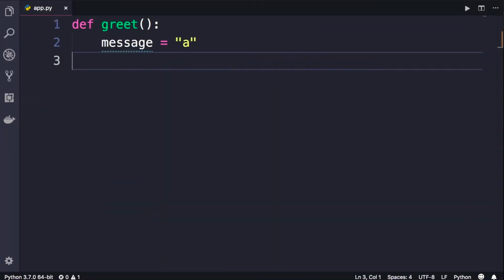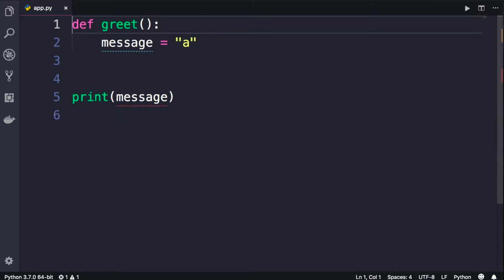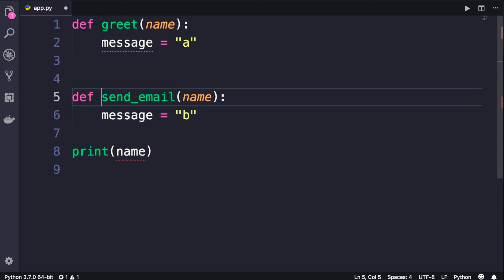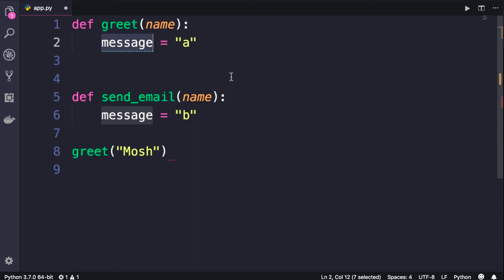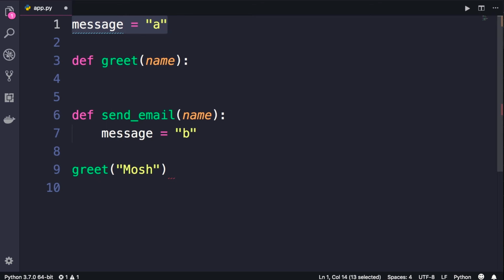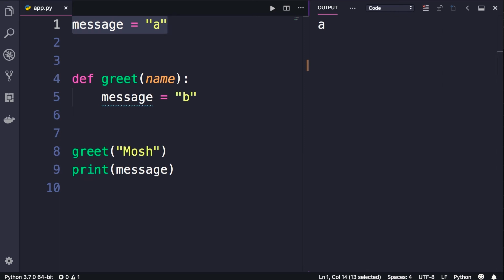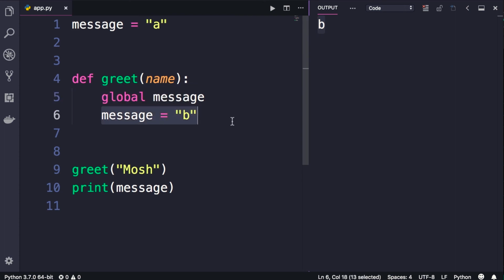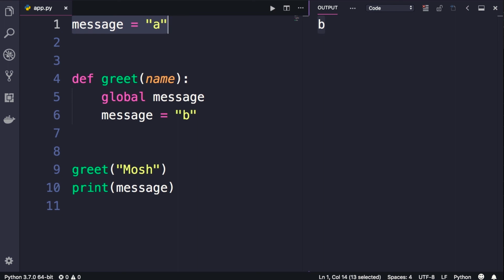8 Scope 375aqwz5qe